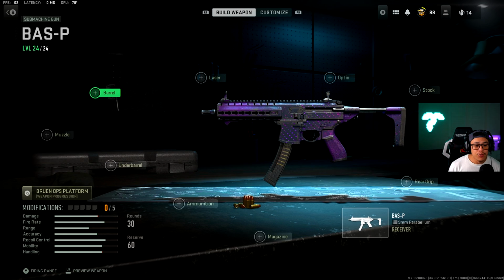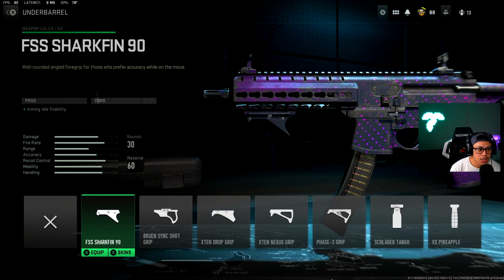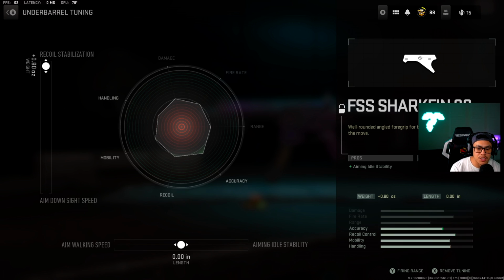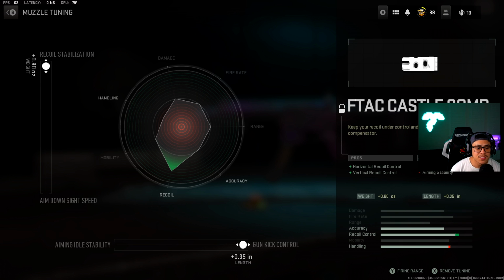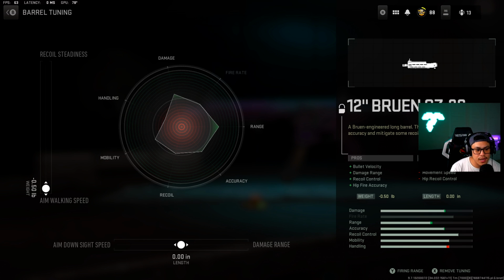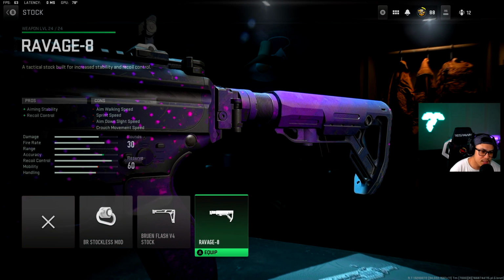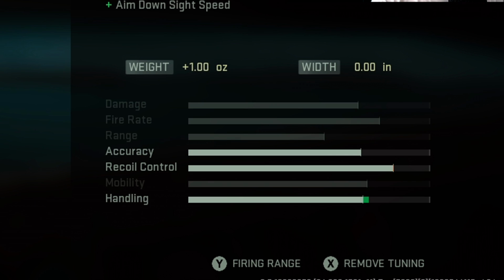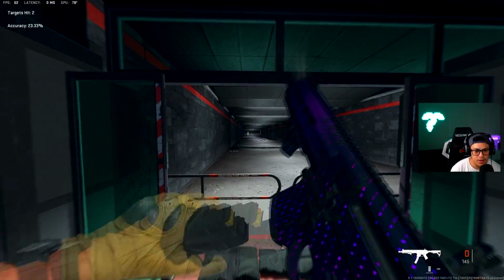How to Create the Best Possible Class Setups in MW2! - How to Tune Weapons | Modern Warfare 2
👓 Gamer Advantage: The Best Bluelight Blocking Gaming Glasses

0:00 Intro
0:40 Where to Begin with Weapon Tuning in MW2
1:08 Weapon Tuning One Attachment at a Time
1:50 What to Pay Attention to when Tuning
3:20 Next Steps in Weapon Tuning Explained
7:30 Importance of Balancing out Cons via Tuning
9:10 Reviewing All Tunes & How it Affects Performance